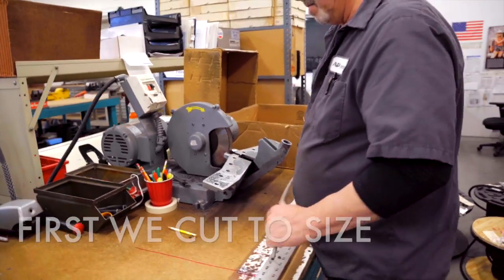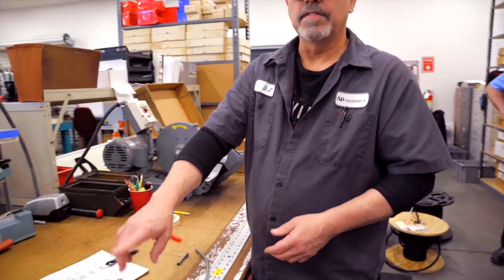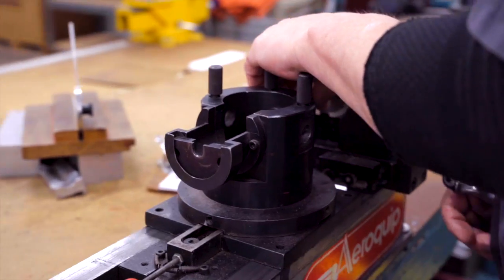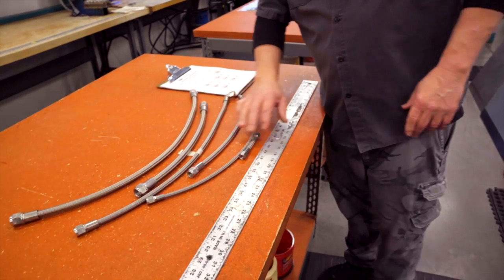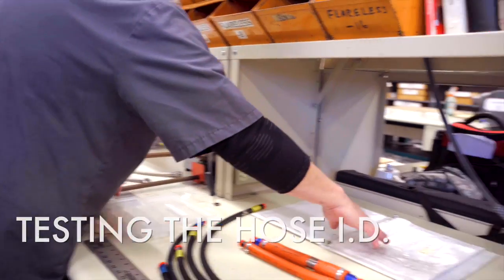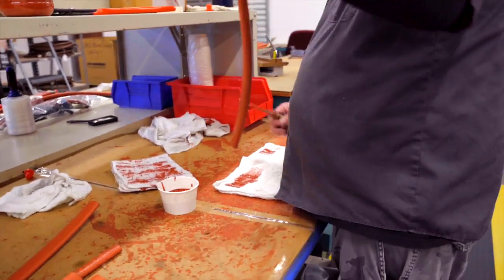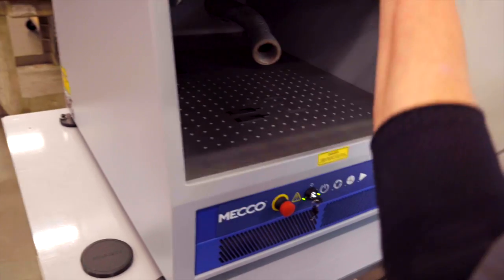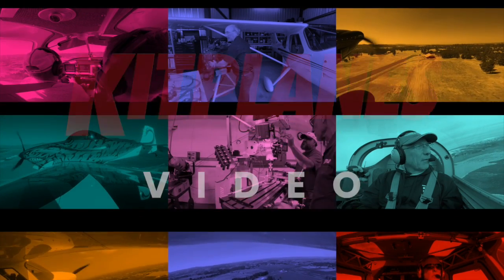Professionally Hosed: Watch Aero Performance Build Hoses for Experimental and Certified Aircraft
Vital aircraft fluid hoses, like our own cardiovascular systems, are one area that can bring us to a halt in a hurry. They're easy to overlook and under-spec. KITPLANES columnist Myron Nelson recently paid a visit to Aero Performance, a subsidiary of Aircraft Spruce, to see how hoses are made. Not just any hoses, either, these were replacements for his still-good (but getting old) hoses on his Van's RV-10. What stands out? Measure carefully, use the right tools and test what you've built.